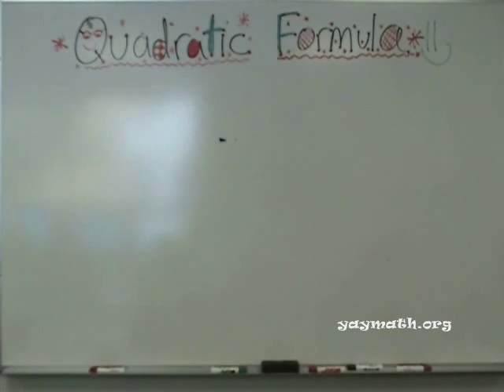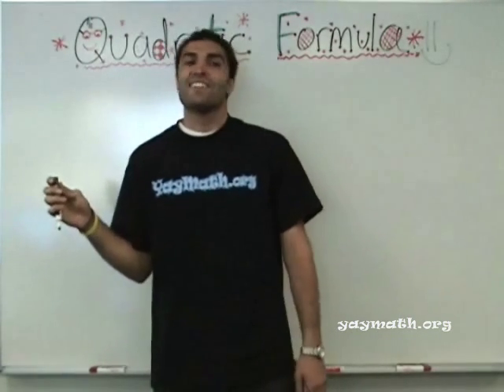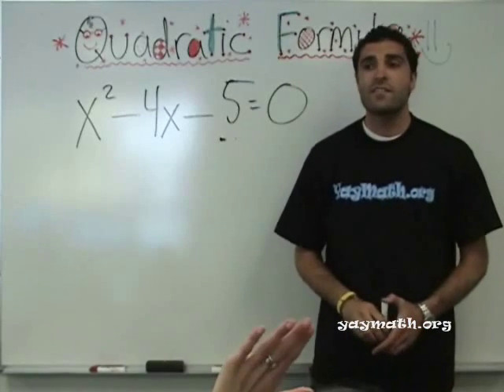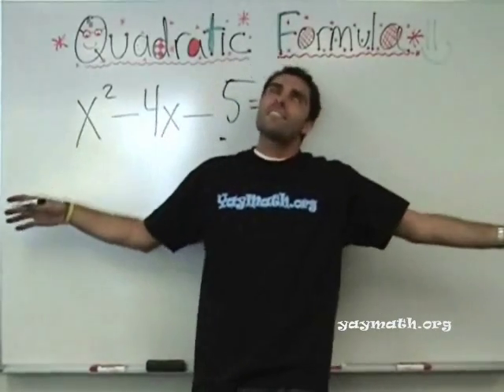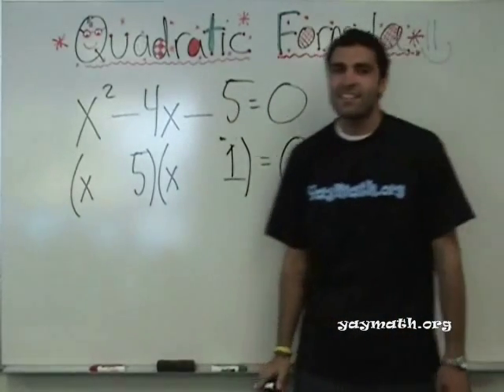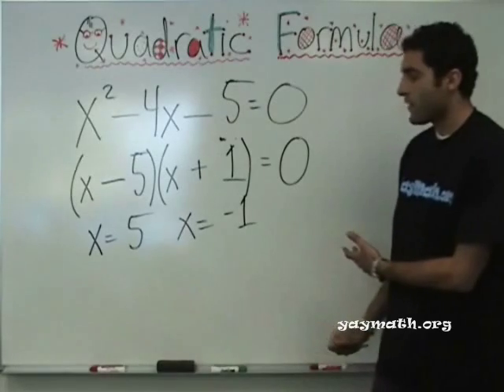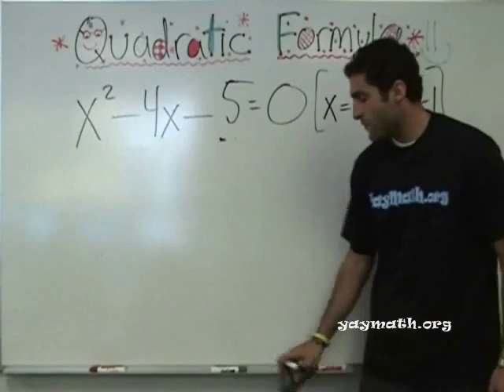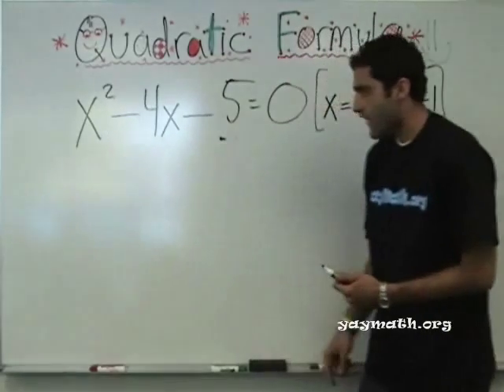Algebra - Quadratic Formula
"This is a story about a negative boy... who couldn't decide to go to a radical party..." for more info about this story, watch the video, YAY MATH!